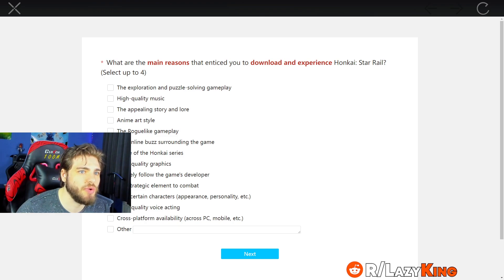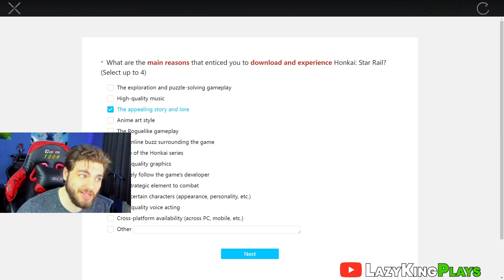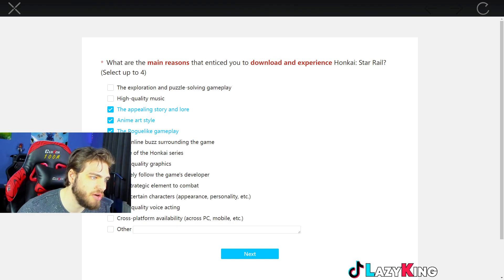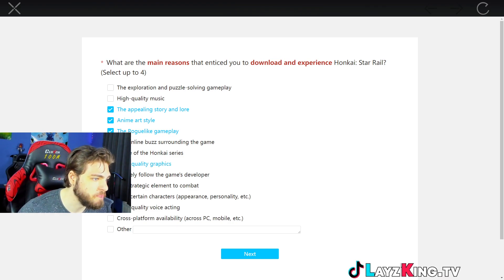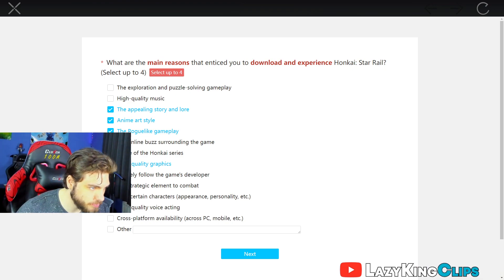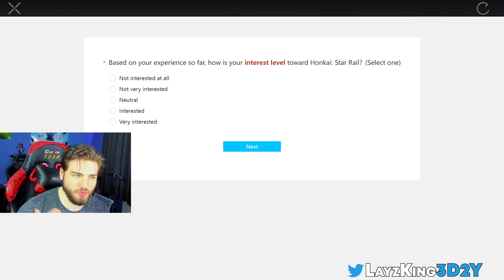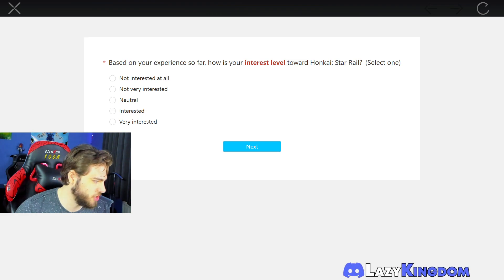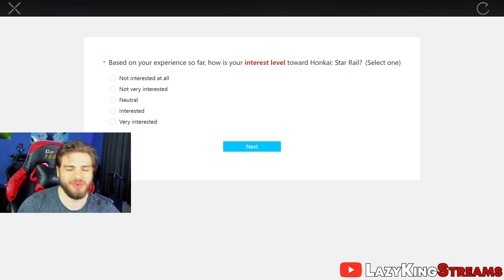When dokkan when can i finally play on my pc